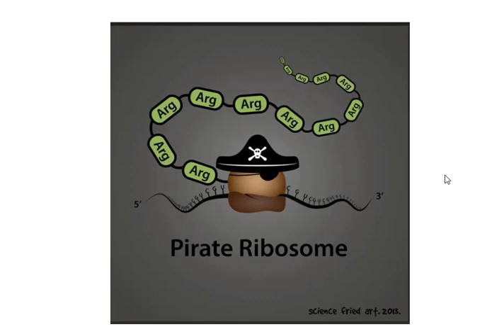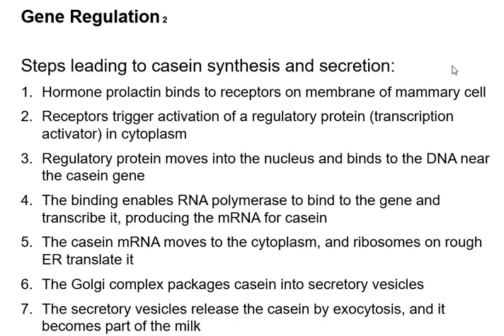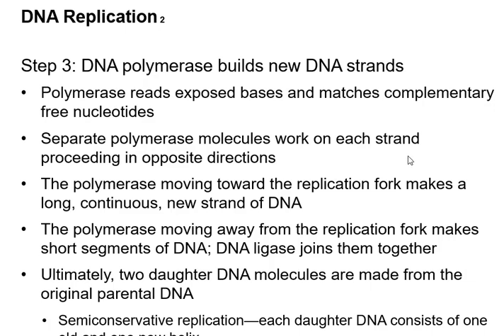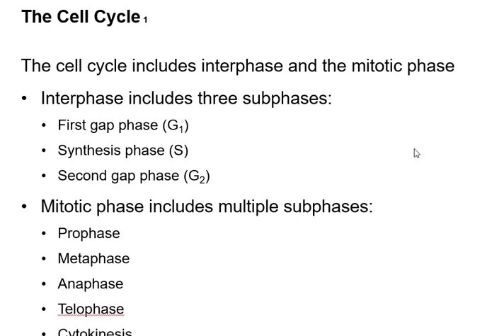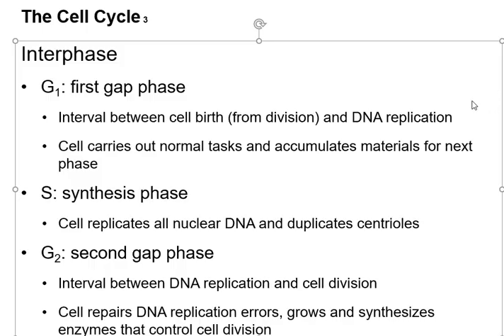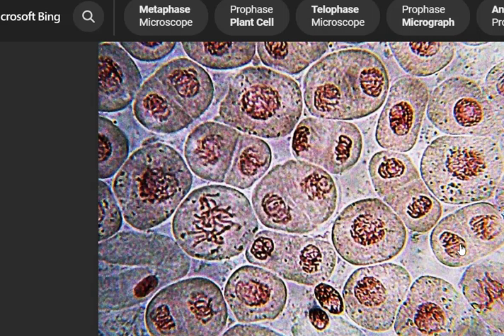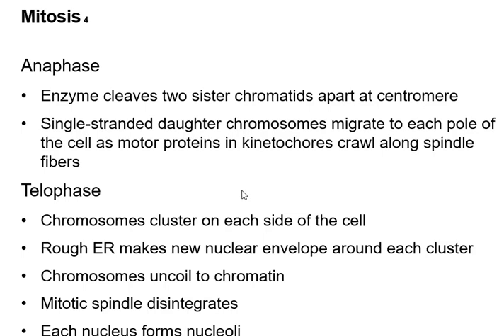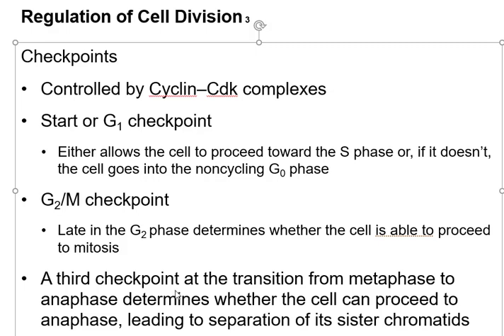A&P c4 pt2 cell cycle mitosis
ipmat, interphase, prophase, metaphase, telophase, cytokinesis, cyclins, kinases, transcription, translation, check points, cell contact inhibition